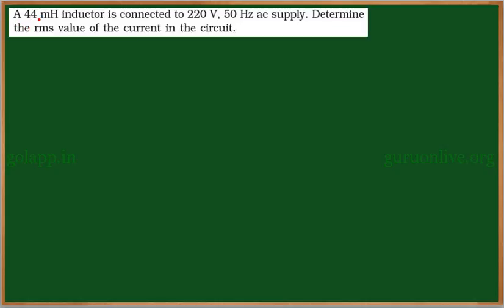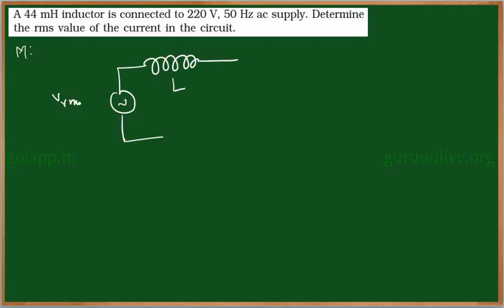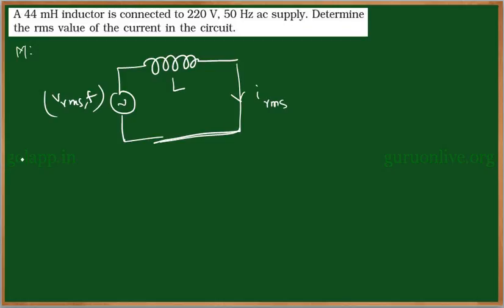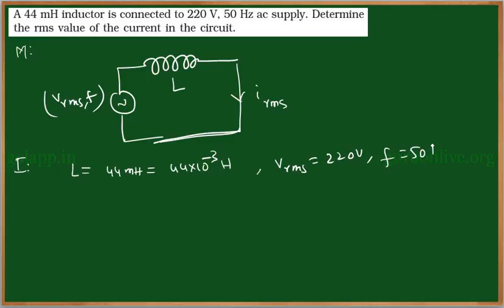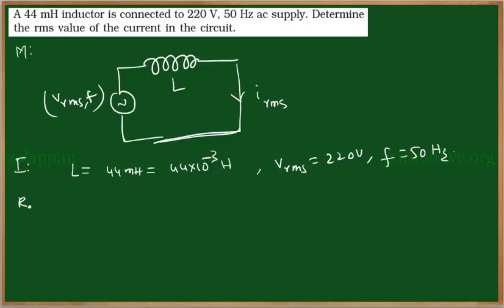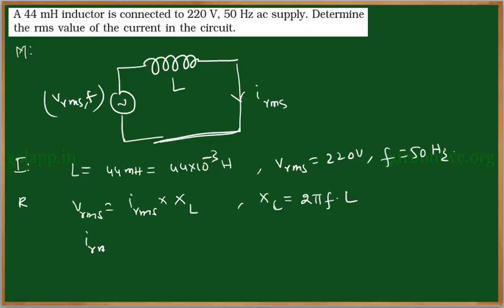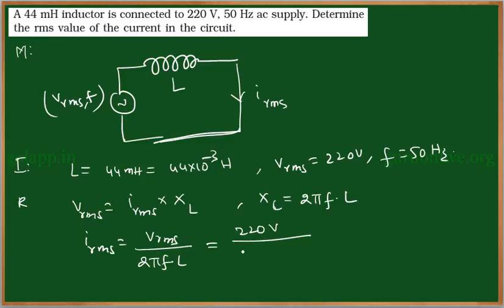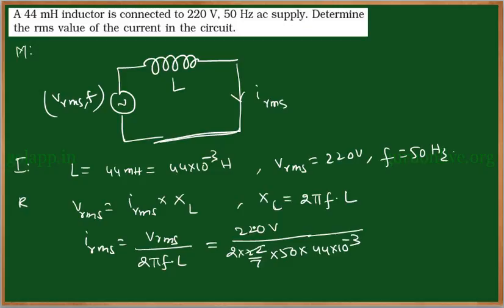NCERT 12 PHY 07 EXER 03 ENG